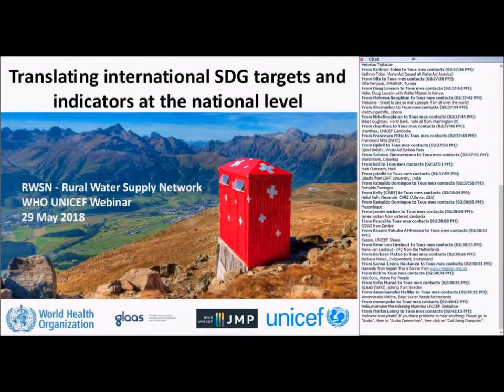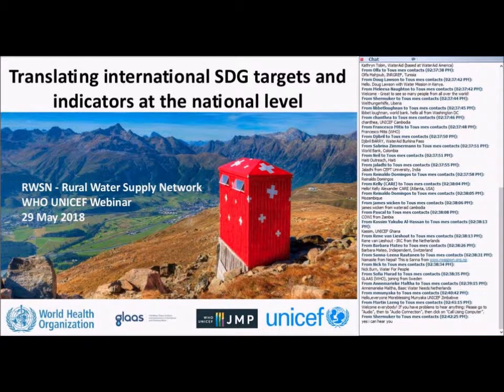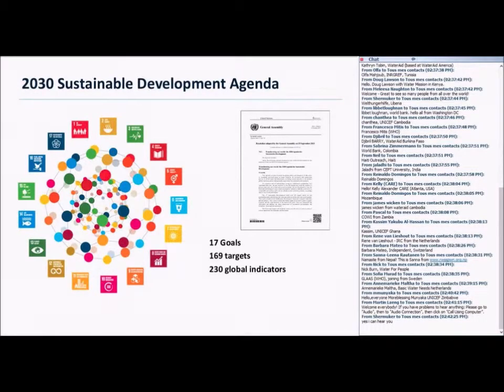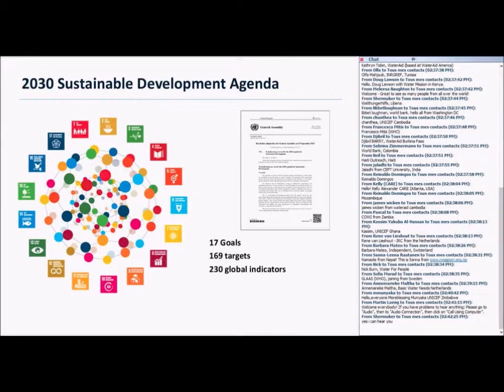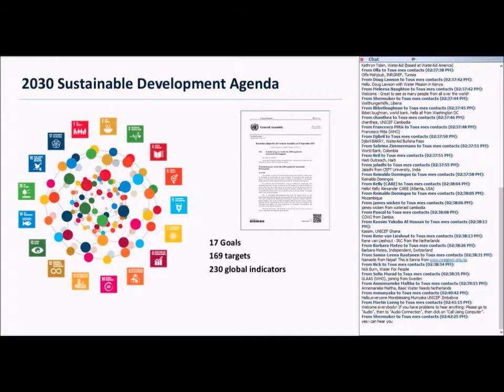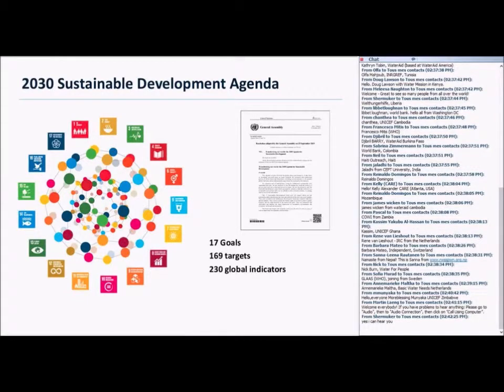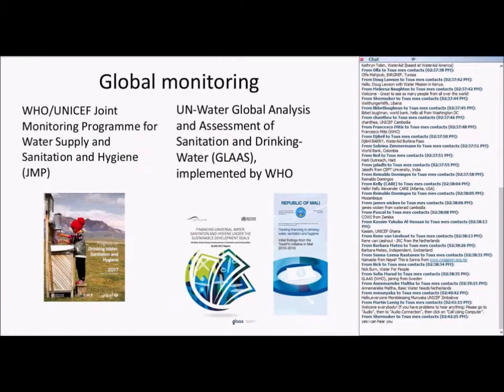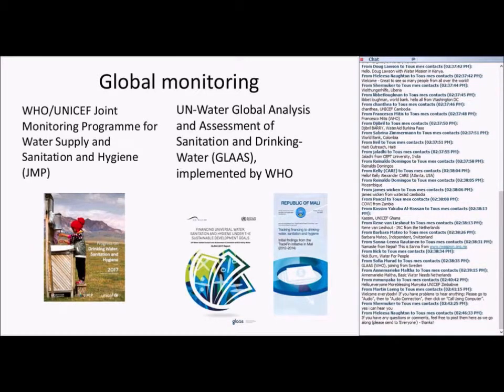WHO/GLAAS: Translating international SDG targets and indicators at the national level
Presentation by Marina Takane (WHO/GLAAS)